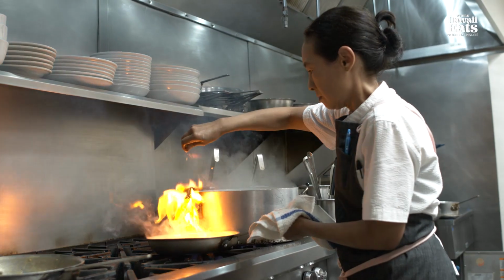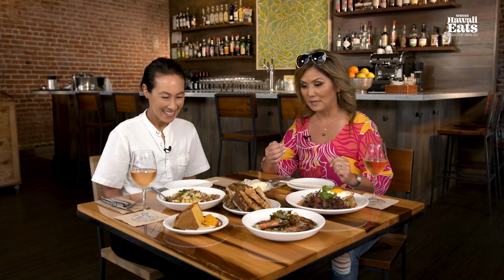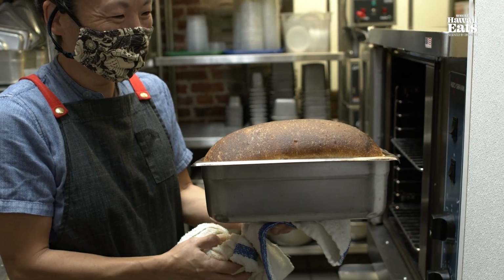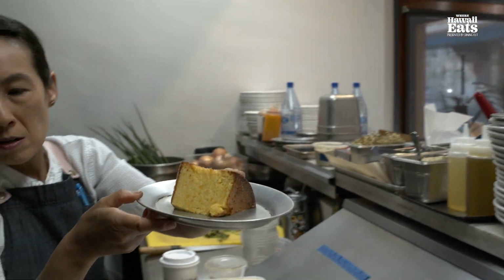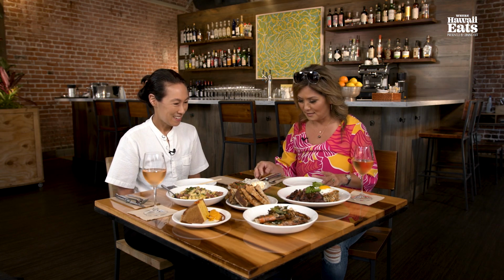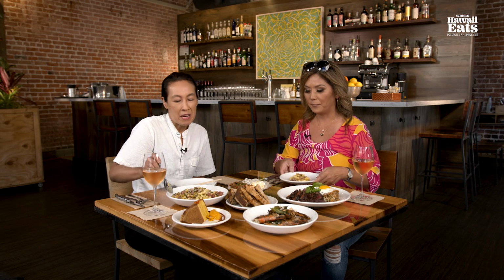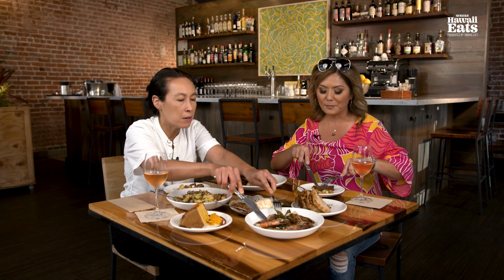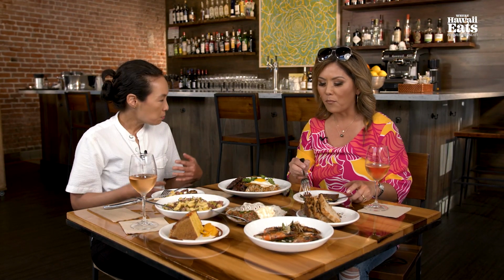Fête – Hawaii/Brooklyn Hapa Baby Restaurant in Historic Chinatown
Host Anne Lee sits down with the Owner and Chef of Fête, Robynne Maii. This Hawaii/Brooklyn Hapa Baby Restaurant located in the heart of Chinatown shares a brasserie feel with a laid-back island sensibility. Fête is rooted in the local farm-to-table movement – a place where seasonality and culinary tradition are celebrated in tandem. A few of the items Chef Maii cooks up for Anne includes a delicious Lamb/Sausage Cavatelli with fresh lamb from the Big Island, Korean Hanger Steak with Ginger Scallion Fried Rice, Kauai Prawns, and more!

Born and raised in Honolulu, Robynne Maii is the Chef and Owner of the award winning restaurant – Fête. Maii has a culinary and pastry arts degree from KCC in Hawaii, a dance degree from Middlebury in Vermont and a master in food studies from NYU. She began her culinary adventure at 3660 on the Rise, cooking under Chef Russell Siu and Padovani’s Bistro and Wine Bar, where she traditioned to full-time pastry cook. In 1999, she moved to New York City where she worked at Union Pacific and at the Waldorf-Astoria Hotel in their pastry banquet kitchen. She also worked for Gourmet Magazine and has been a cookbook judge for their prestigious James Beard Foundation Awards since 2004. Chef Maii returned to Hawaii to open Fête in 2015 – where classic techniques meet island flavors and ingredients at their best. For more information on Fête, visit fetehawaii.com